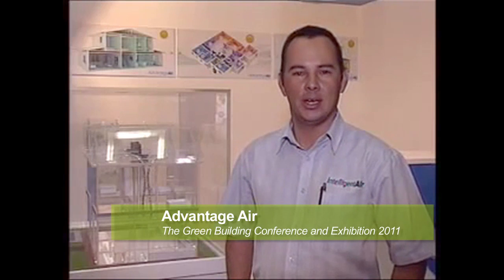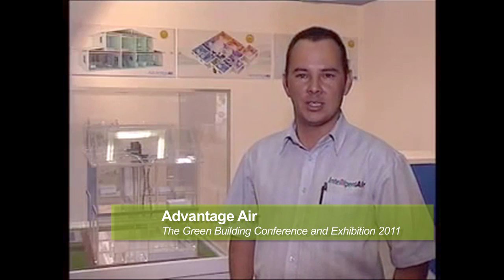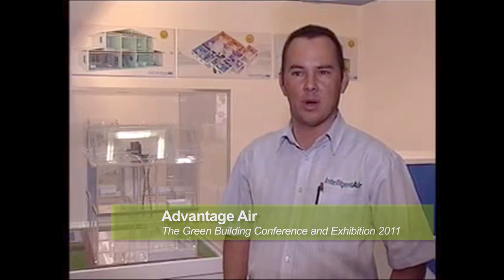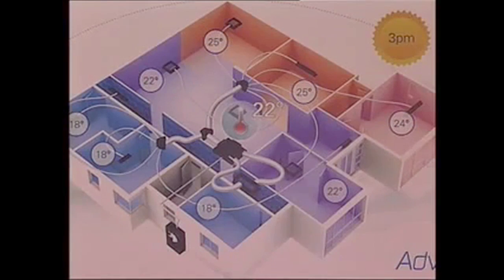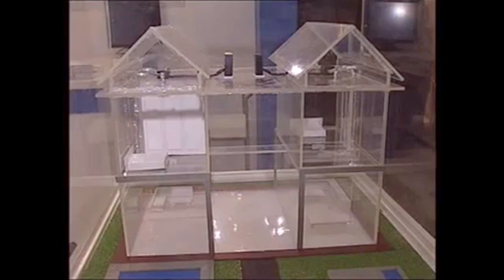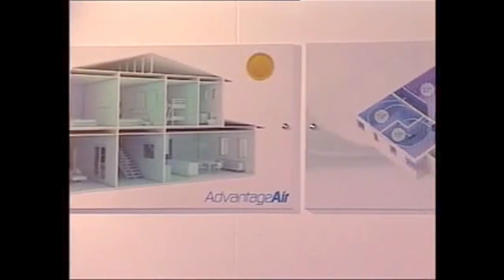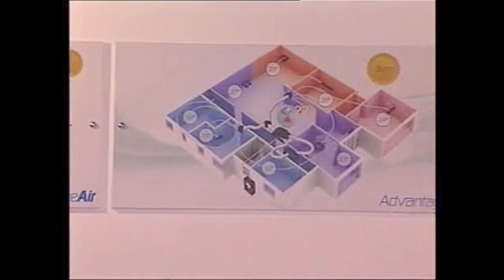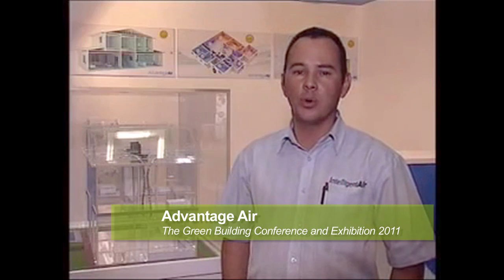Advantage Air at The Green Building and Conference 2011-YouTube sharing.mov